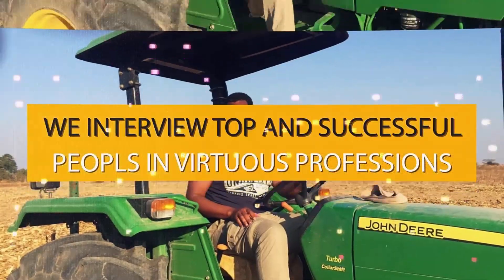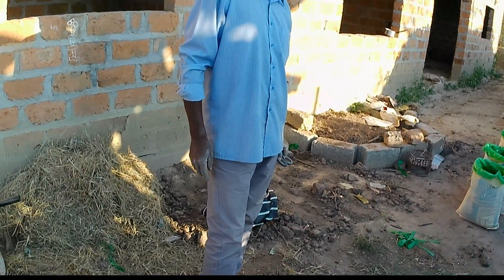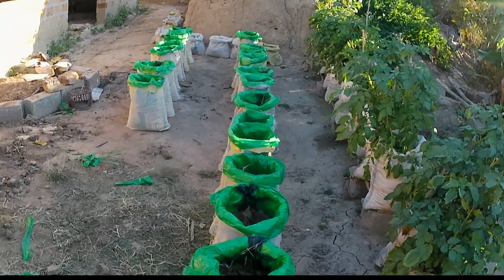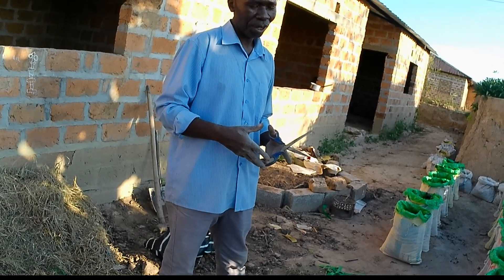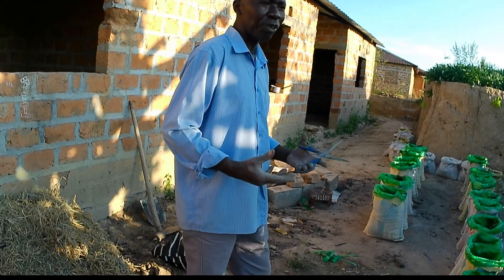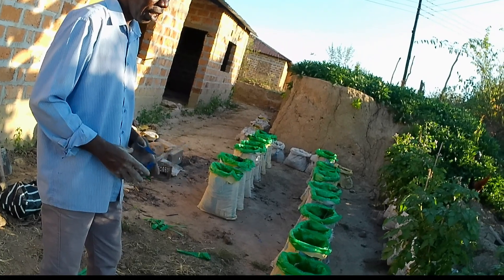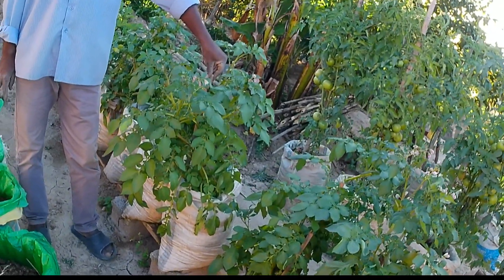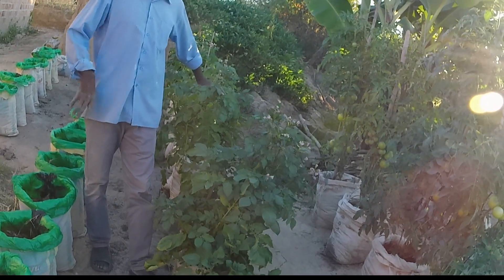Food Security in your home, how to avoid hunger!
Meet Isaac Mulubwa Lupupa, an agriculture extension officer in Zambia as  he takes us around his home garden.